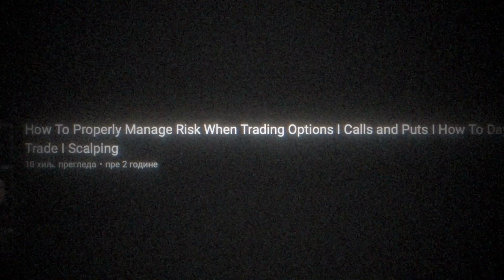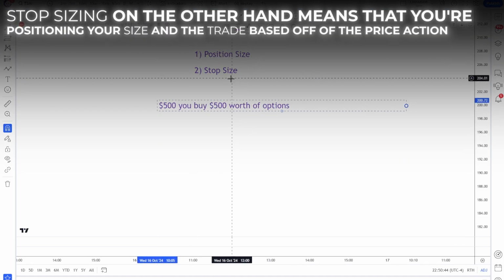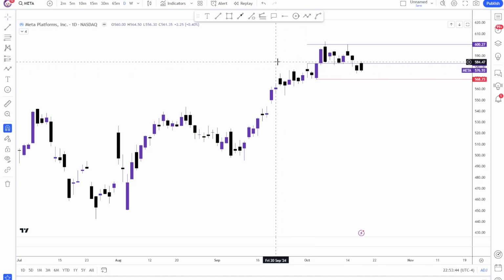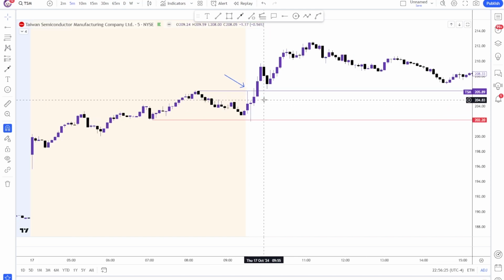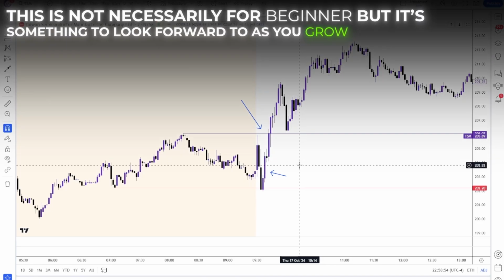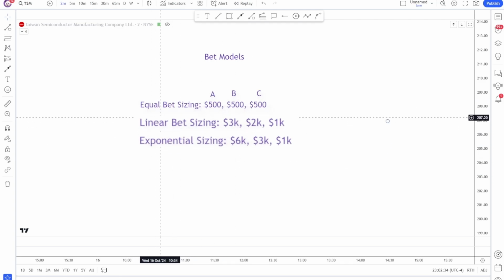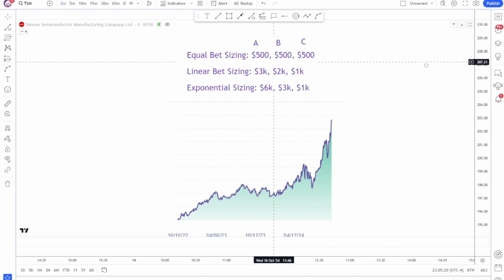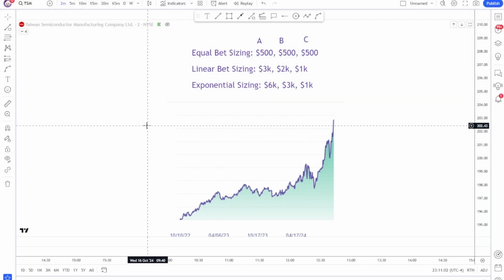The Only RISK MANAGEMENT Trading Guide You'll Ever Need... (Become Profitable)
In this video, I go into practical trading strategies that can transform your approach to risk management.

For many traders, it’s all too easy to rely on arbitrary stop-loss and take-profit percentages, which often leads to poor outcomes.

Here, I break down two core techniques to manage risk effectively in options trading: position sizing and stop sizing.

Position sizing allows you to set a fixed amount of capital at risk per trade, giving you predictable control over your exposure, while stop sizing lets you adjust trade size based on the actual price action in real time—making it especially powerful for volatile setups.

This combination of risk management techniques helps ensure that each trade is aligned with both market conditions and your specific strategy.

I also go into different bet-sizing models, from equal bet sizing to more advanced approaches like linear and exponential bet sizing.

These methods can impact your trading results, especially in options trading, where the right position size and risk model can make a huge difference over time.

Exponential bet sizing, in particular, offers a way to leverage high-confidence setups for maximum profits without risking capital recklessly—something that effective risk management in options trading should always aim for.

You’ll see how a good approach to risk can make a significant impact on your account growth, helping you achieve consistent, sustainable results in options trading, whether you're day trading, swing trading, or managing longer-term positions.

These risk management tactics are the only thing you need to become profitable.